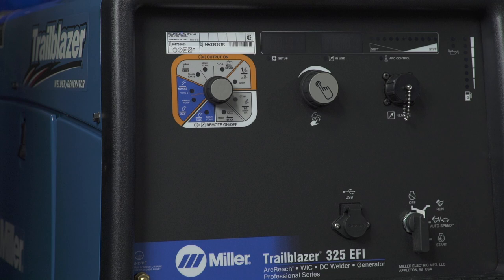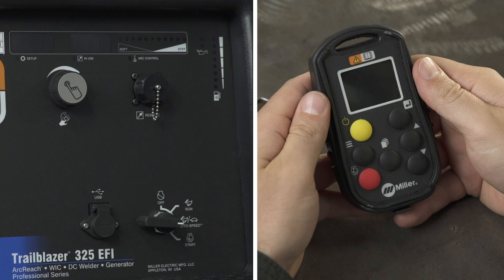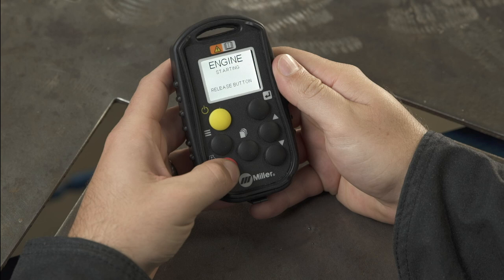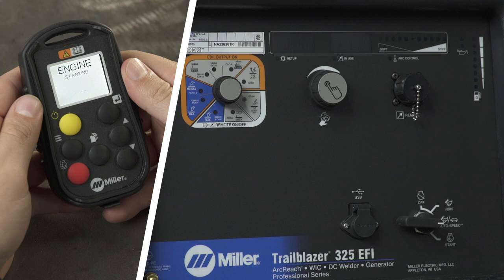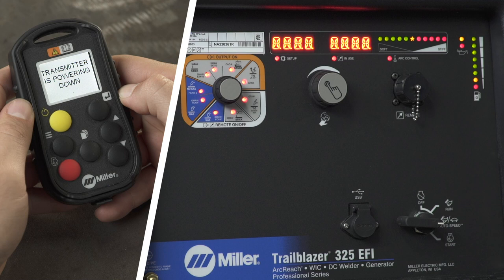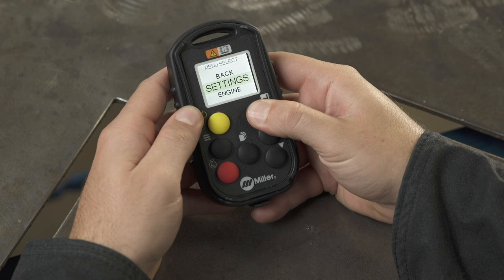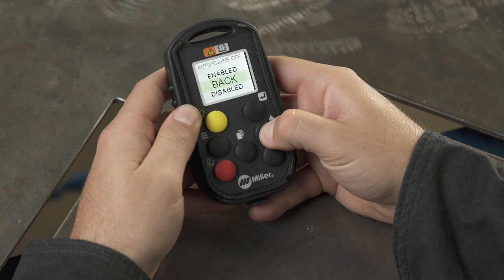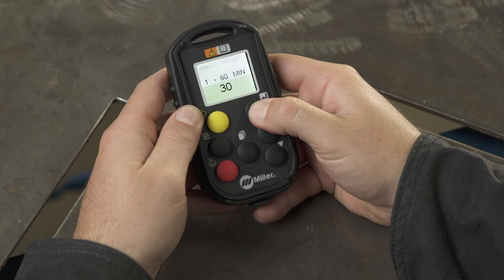Wireless Interface Control: Turning the Machine On/Off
See how easy it is to turn your Trailblazer or Big Blue welder on or off with your Wireless Interface Control remote.

This video also shows how you can set your Wireless Interface Control remote to automatically shut down the welder after a time period of inactivity that you define.

Learn how Wireless Interface Control gives you total control where you work